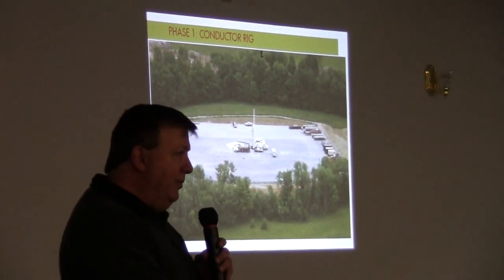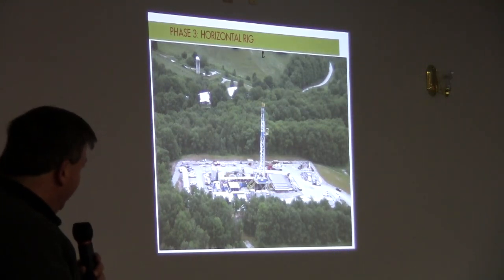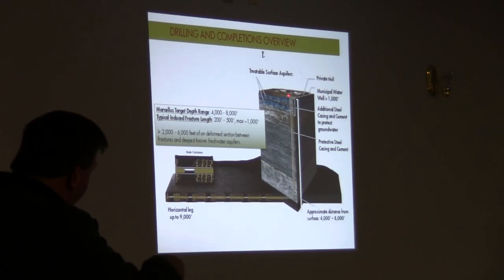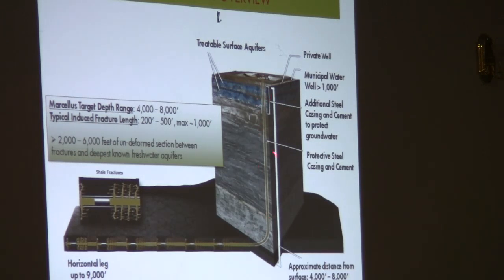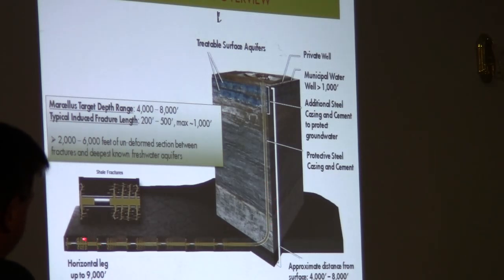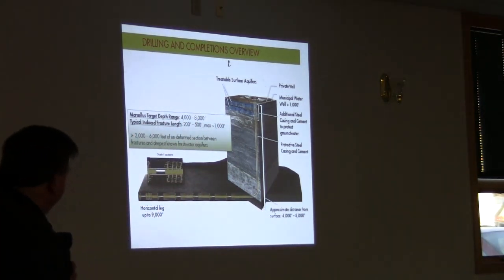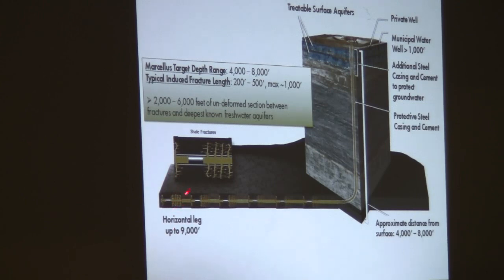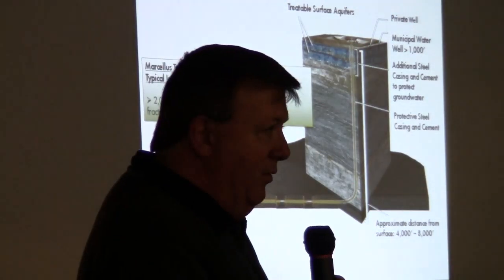Shell on the Drilling Phase of Development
March 13, 2012 Mansfield, PA Tioga County